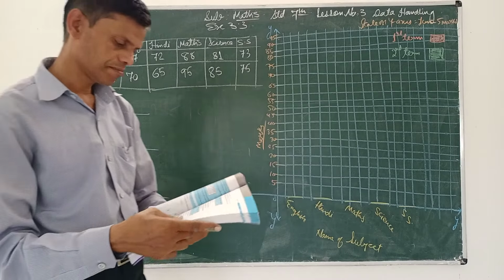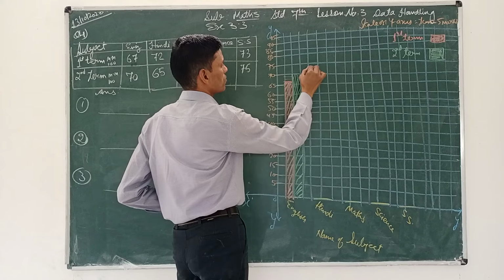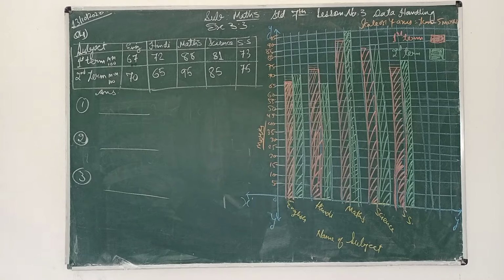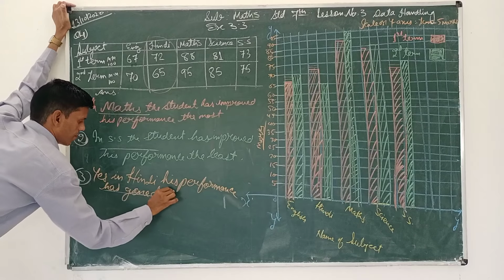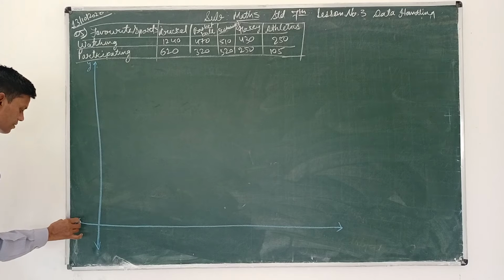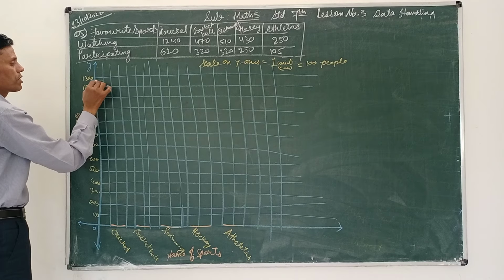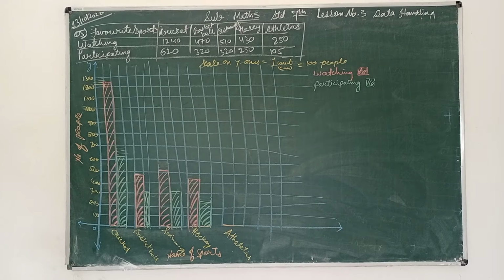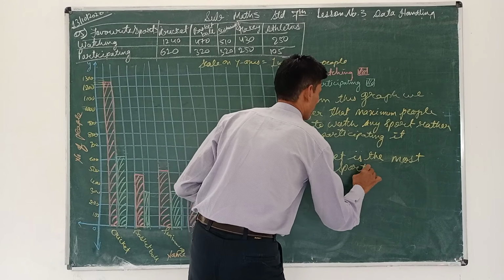STD 7 Maths L.No. 3 Data H.. ex.3.3 Ques.4 & 5